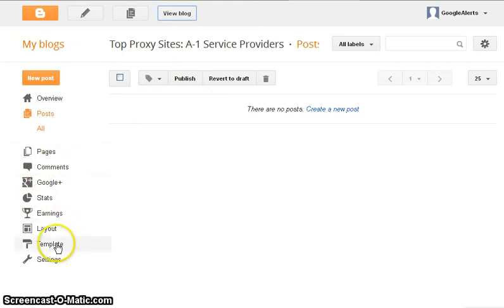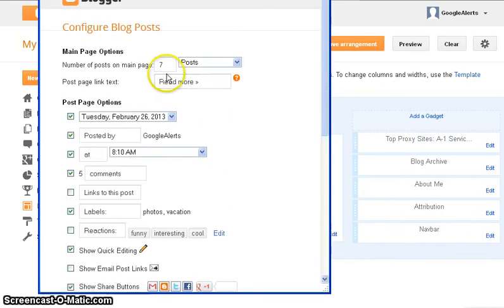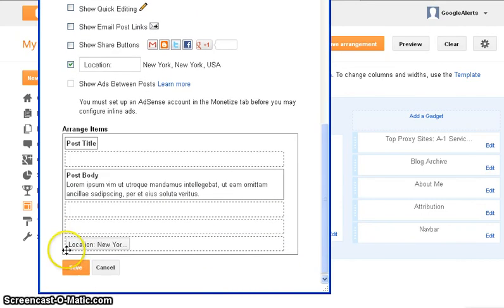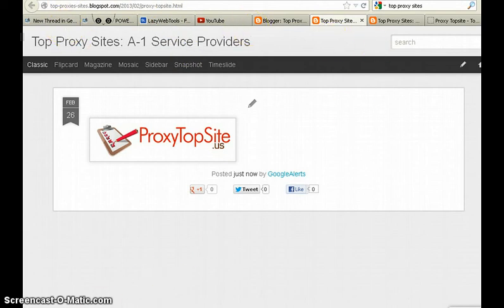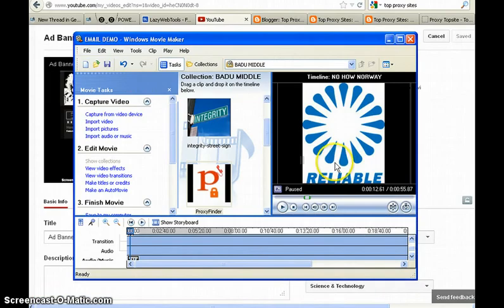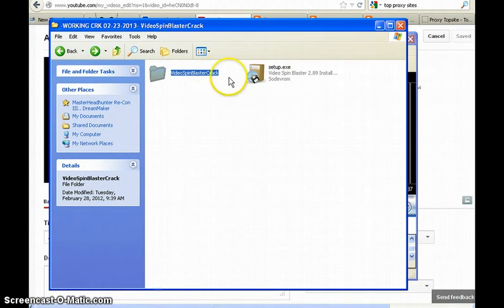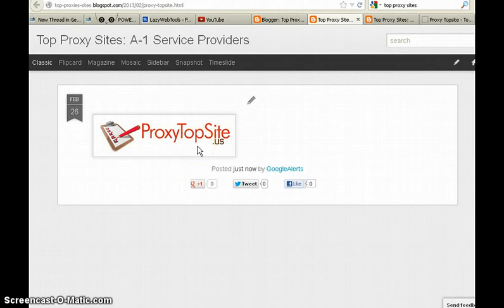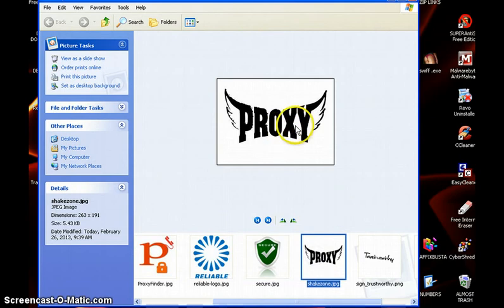BONUS Video - -Example DreamMaker Script Campaign -ProxyHustle Campaigne..